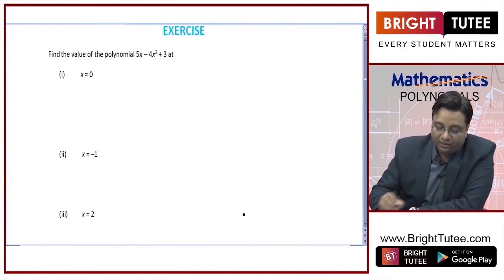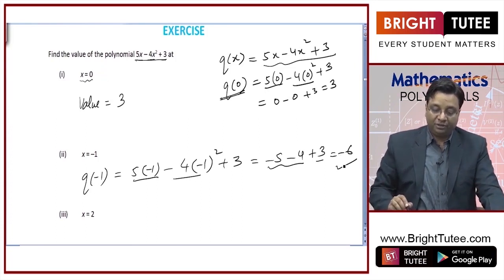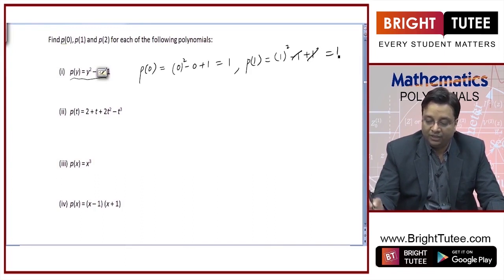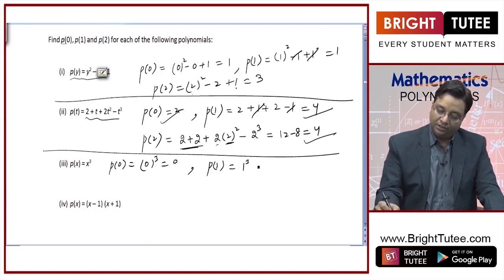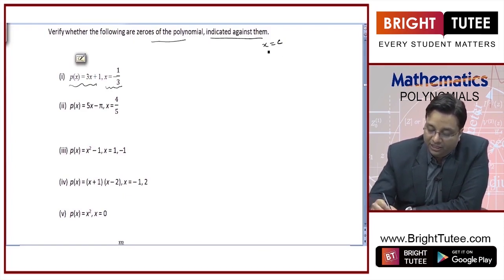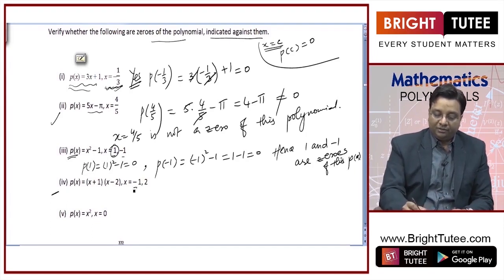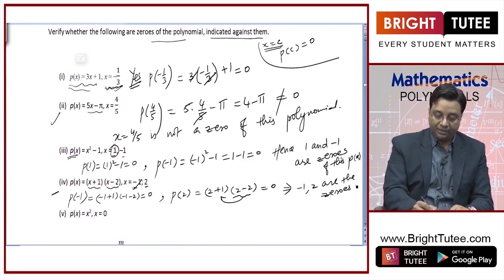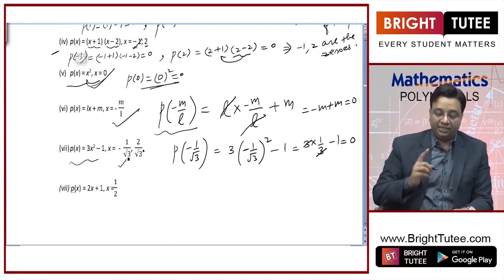1 3 Topic 2 2 Zeroes of a Polynomial Part 3